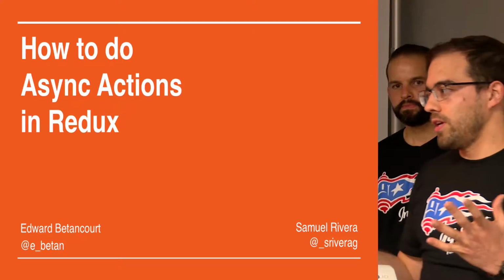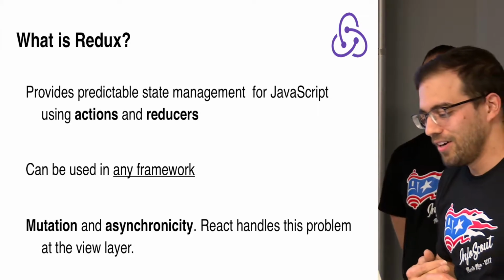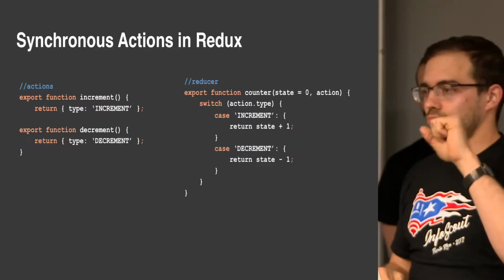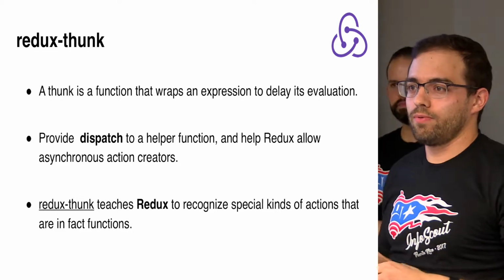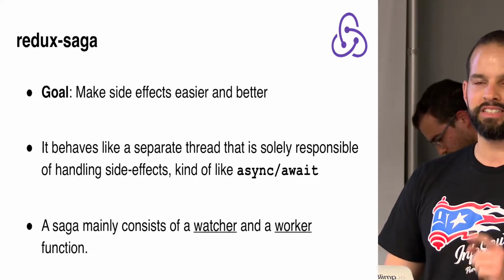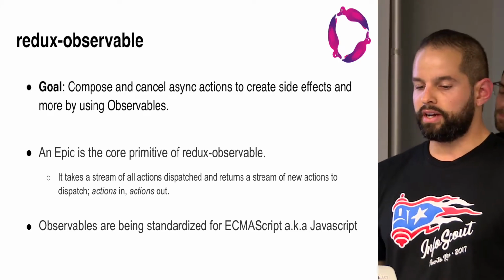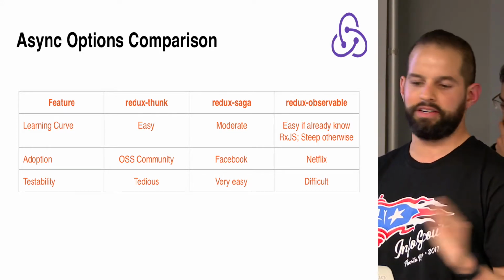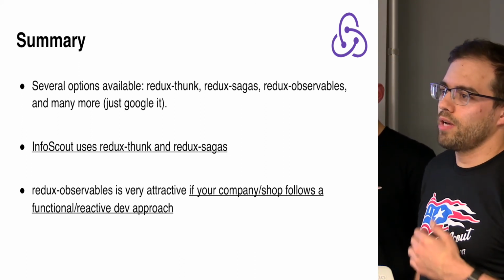How to do Async in Redux by Edward Betancourt & Samuel Rivera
Recorded during Fullstack Nights v7
January 23, 2017 — San Juan, Puerto Rico